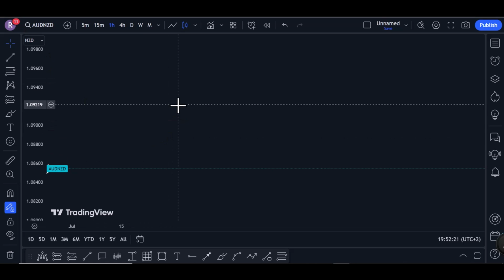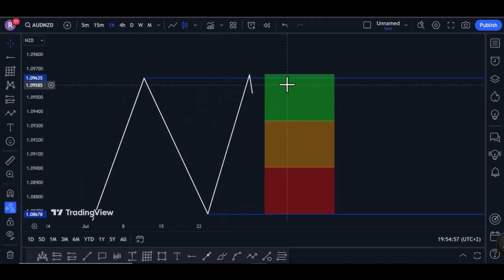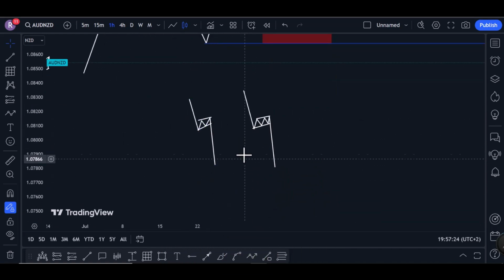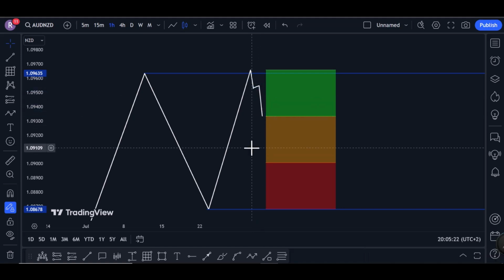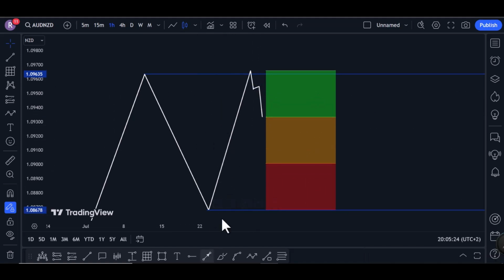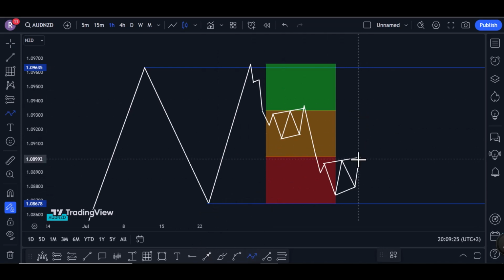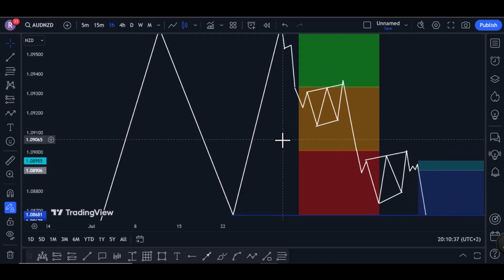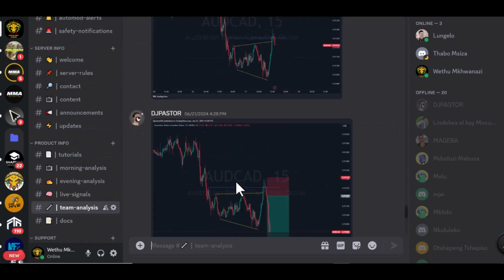I Lost A Lot Of Money Trading Falcon FX, Until I Understood This!!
🔮Join our free telegram channel!